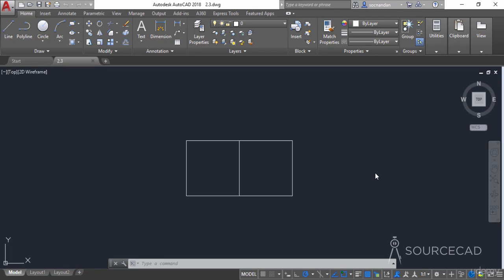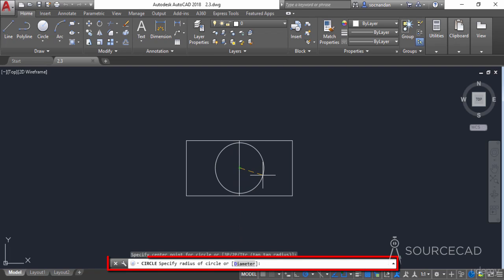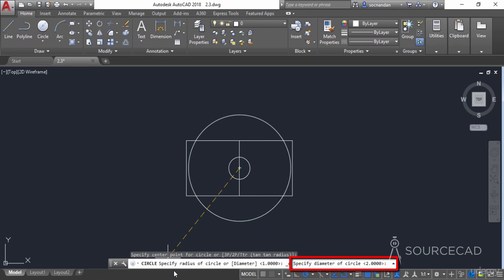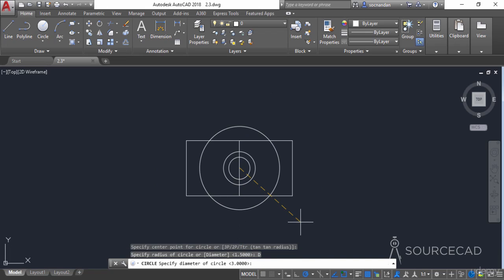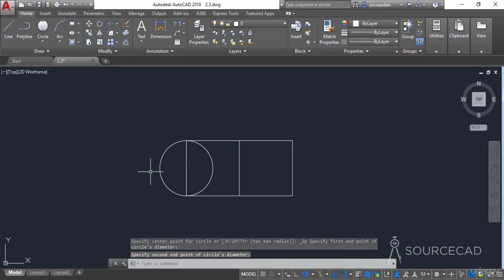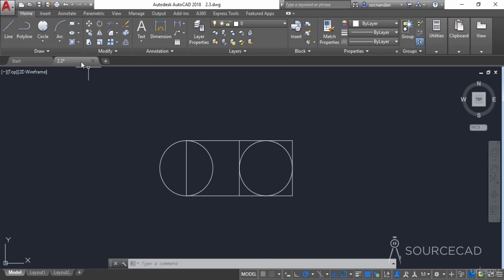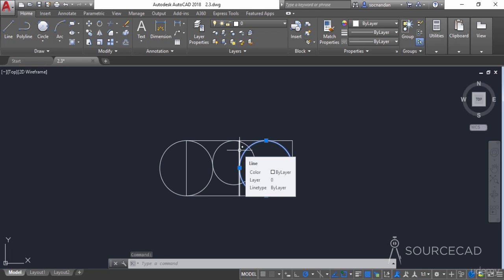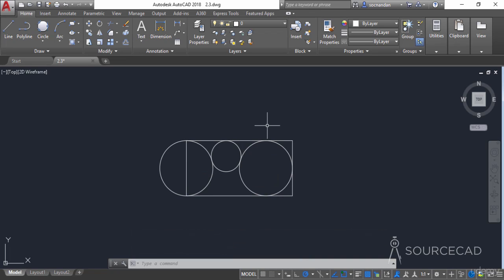Autodesk Autocad - Circle - Video 10